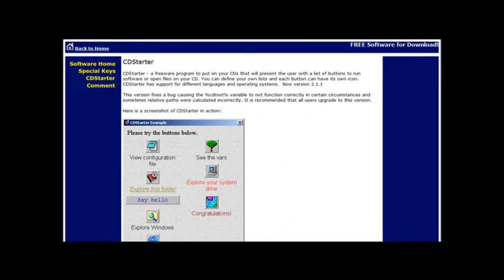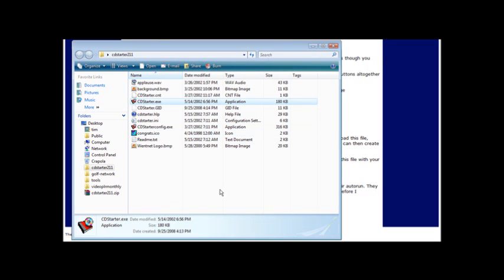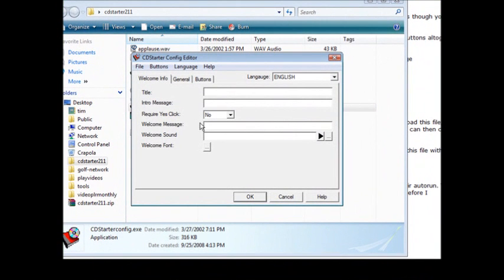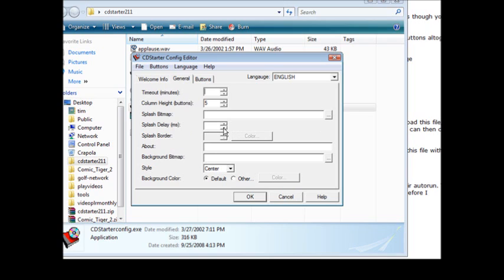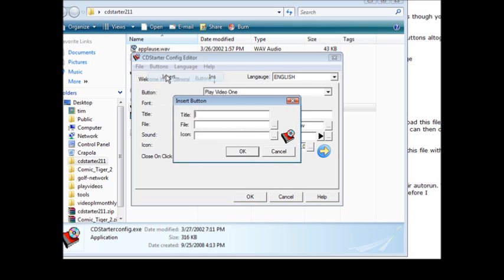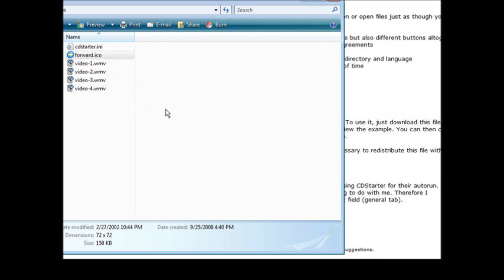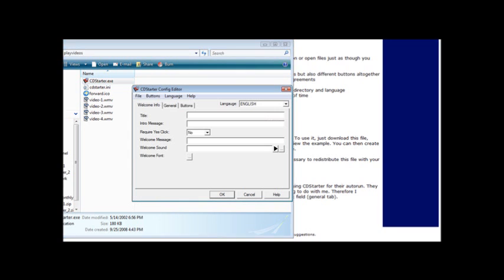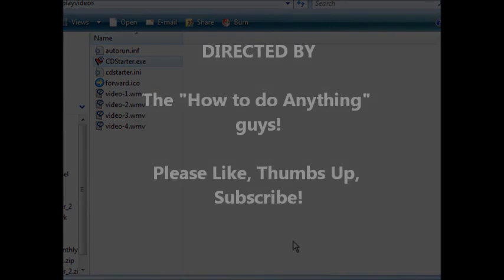HTDA - How to create Auto Run CD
HTDA teaches you how to create an Auto Run CD that allows you to make prompts, menus, and captions on the CD.